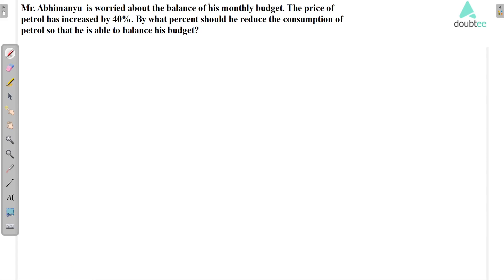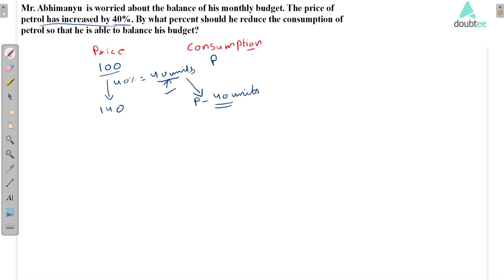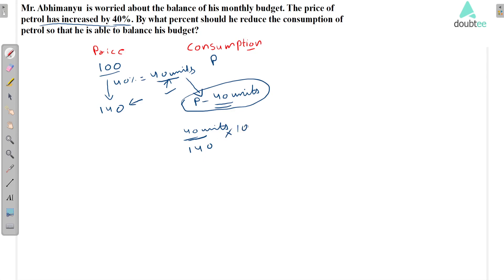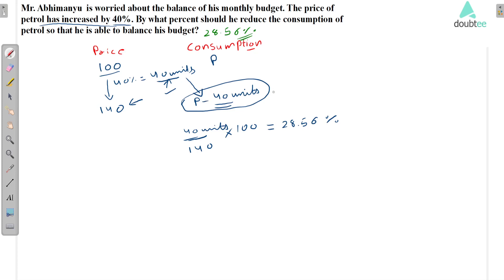Mr. Abhimanyu Banerjee is worried about the balance of his monthly budget. The price of petrol has i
Mr. Abhimanyu Banerjee is worried about the balance of his monthly budget. The price of petrol has increased by 40%. By what percent should he reduce the consumption of petrol so that he is able to balance his budget?